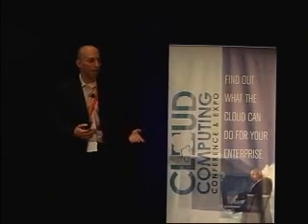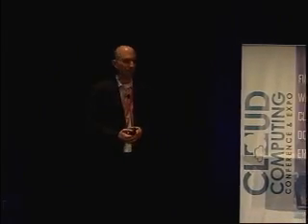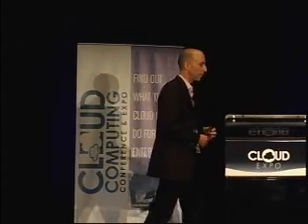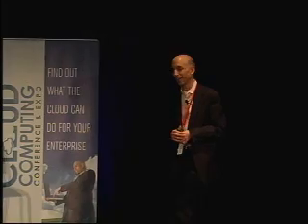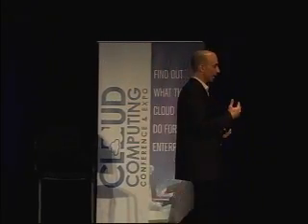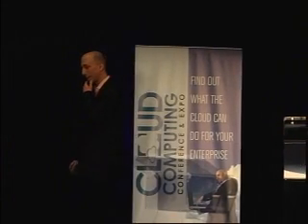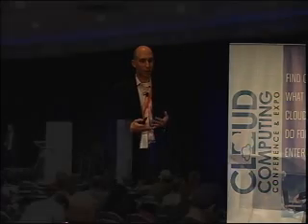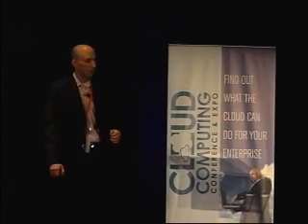SYS-CON.tv @ 5th Cloud Expo | Defining Enterprise-Class Cloud Computing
Anticipated cost efficiencies associated with technologies, such as virtualization and automation, have driven early interest in cloud computing. Before making the leap to move their critical application workloads to cloud, however, enterprises require a higher threshold of management, support, reliability, and security. This session examines enterprise requirements for cloud computing, while defining the concept of managed cloud service and how it is going to address those key concerns. We will also introduce NaviSite's Managed Cloud Services offering and discuss our unique resource-based pricing model which provides enterprises flexibility to pay as you go yet give them full control on predictability on usage of those resources.